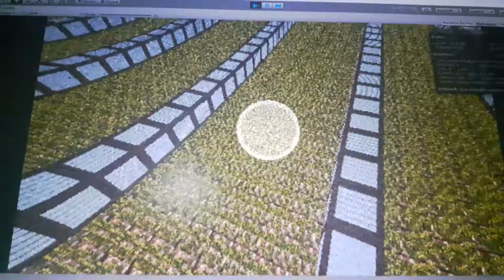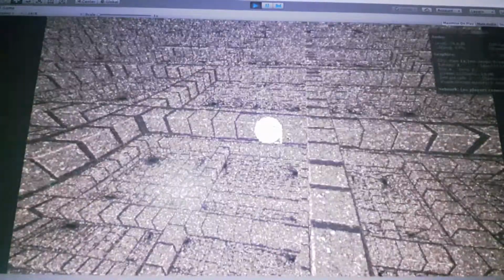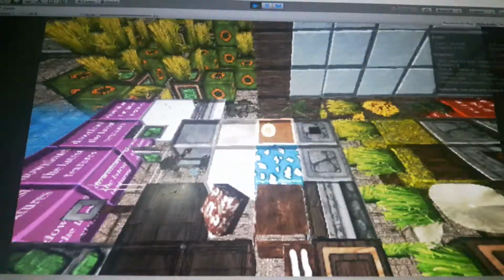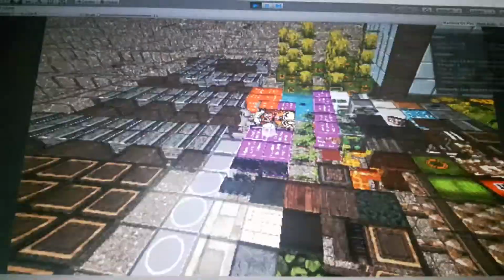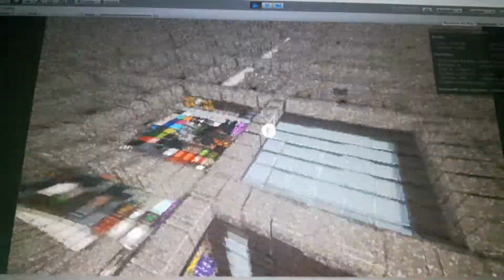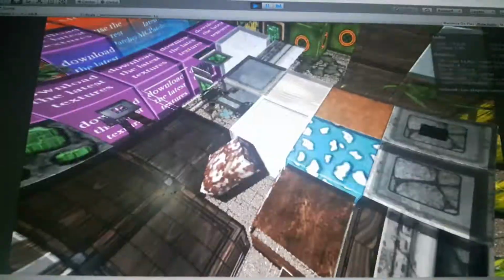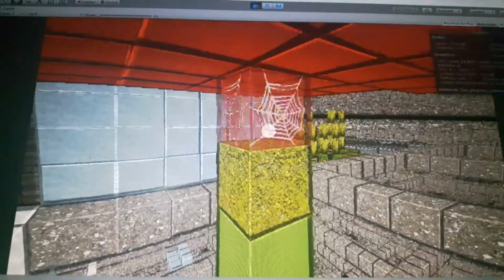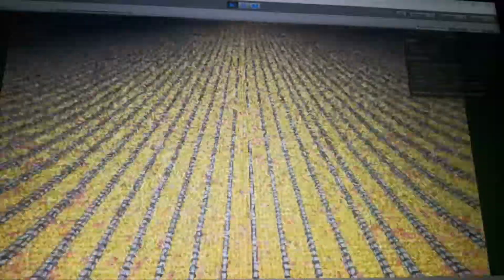#14 -W- 》MicroBlocks are here! Grass, flowers.... so many posibilities...